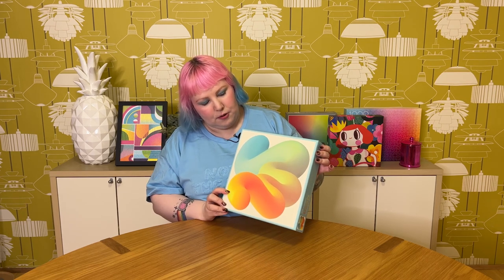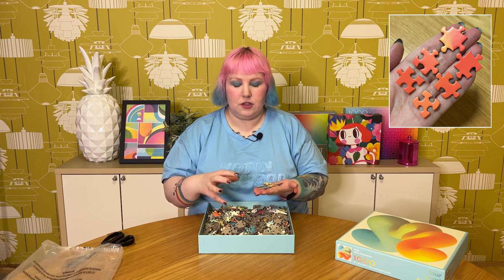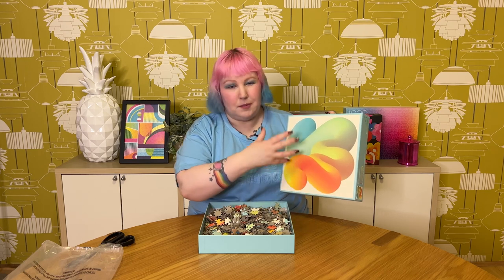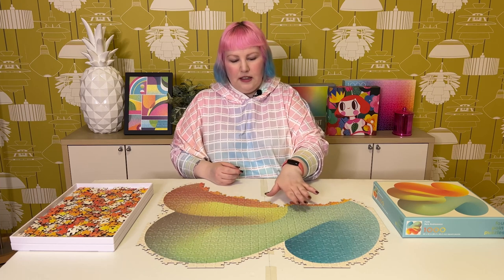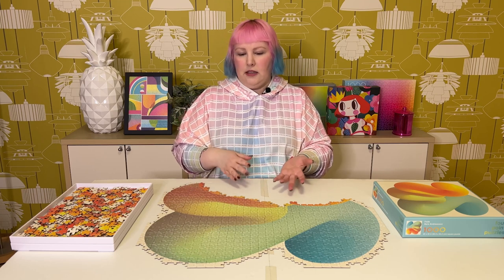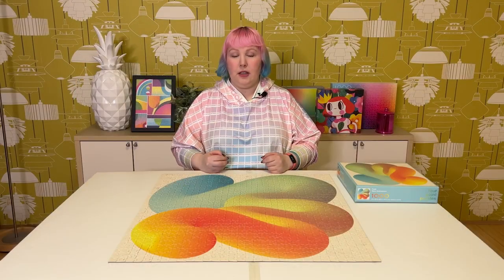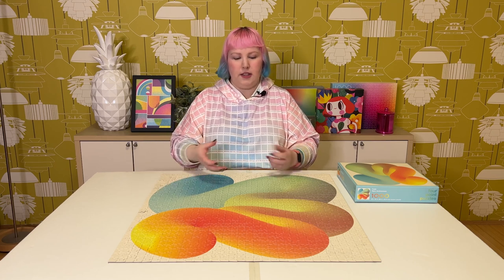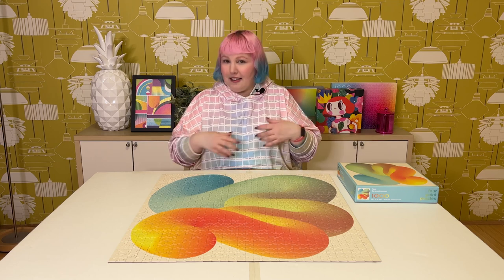Doing the Fade gradient puzzle by Four Point Puzzles!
In today’s video I'll be trying out this super cool 'Fade' gradient puzzle from the brand Four Point Puzzles. I'm always excited to be doing a gradient puzzle, but when I saw this alternate take on a gradient I knew I had to try it! This will also be my first time trying the brand which has been on my 'to try' wish list for quite some time.